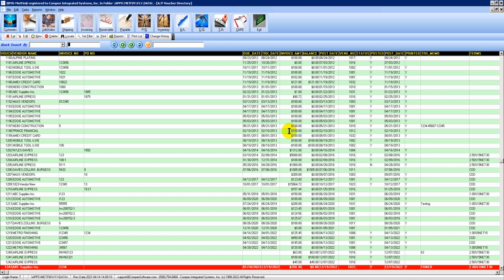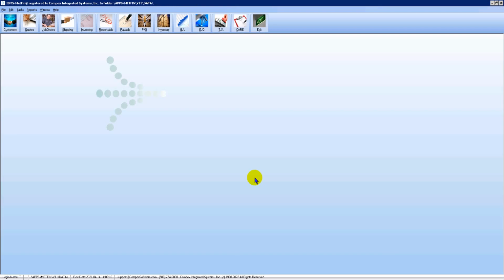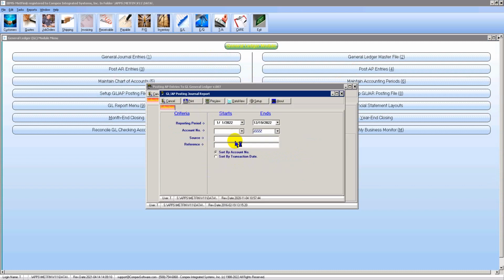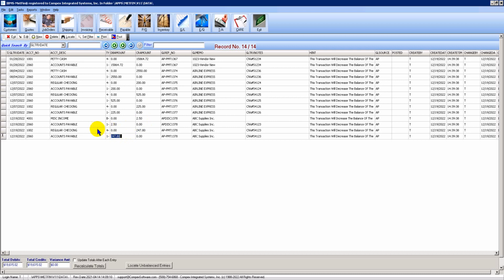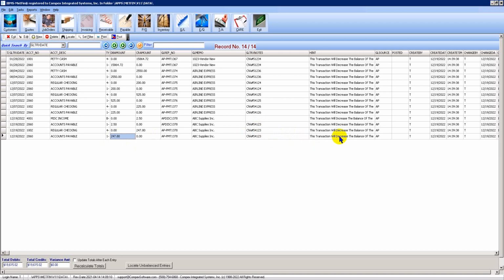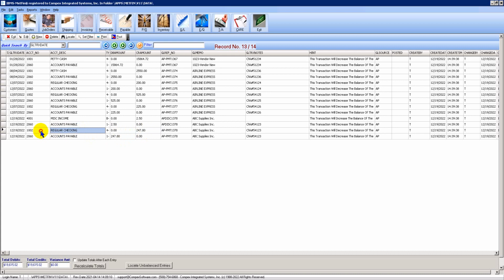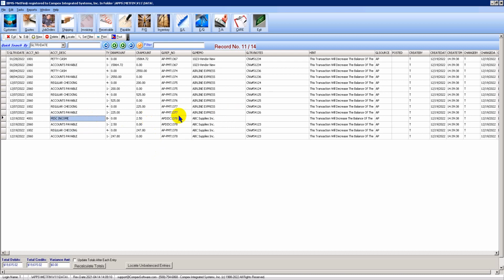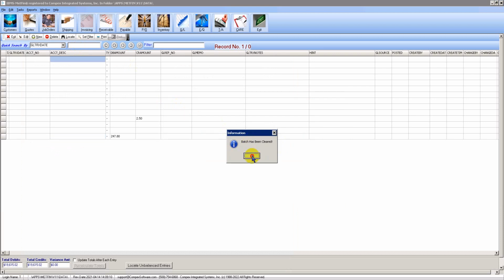ActionID 43831 Step 6 AP Post AP Payment To GL Video